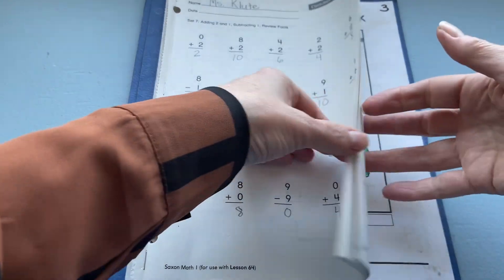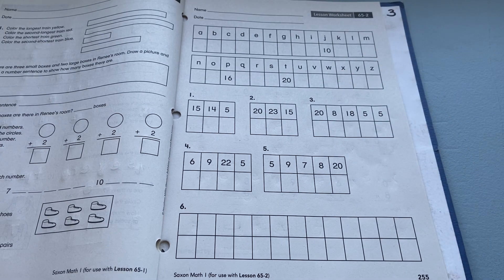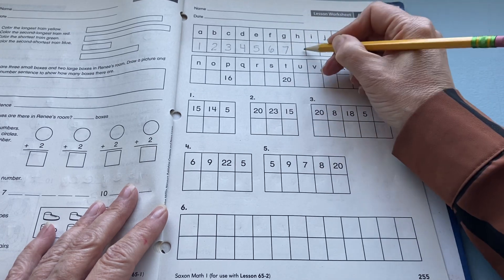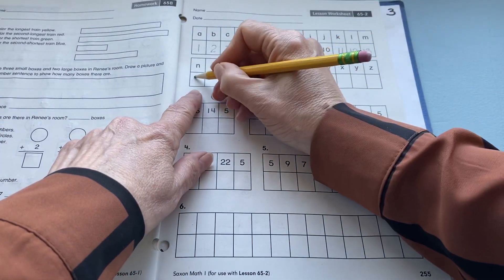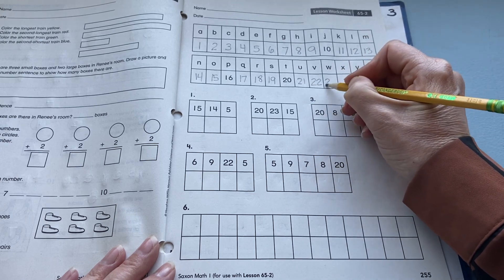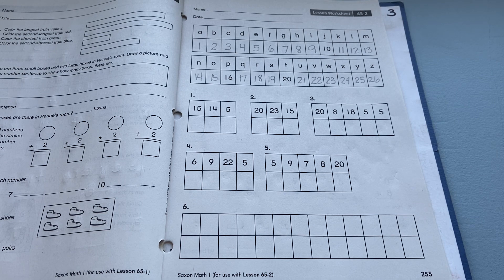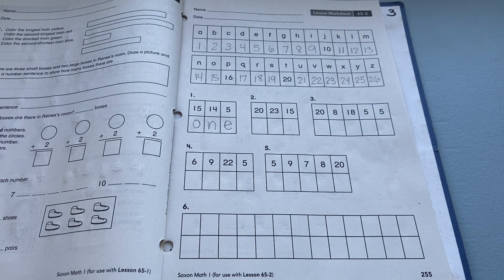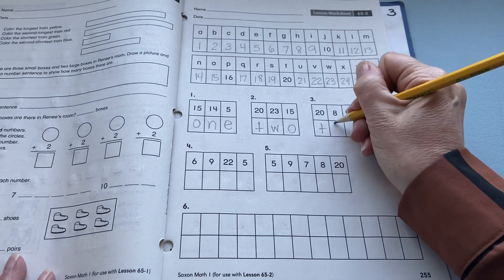6/4 Math 1